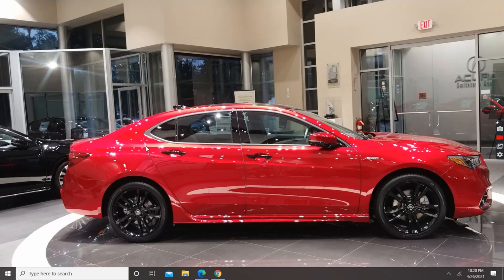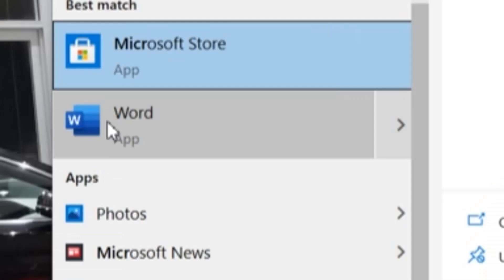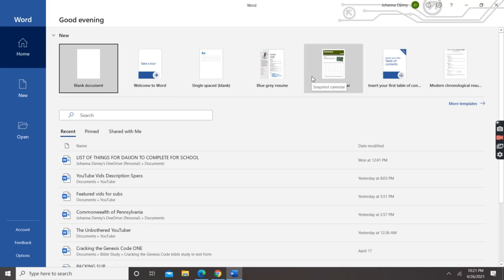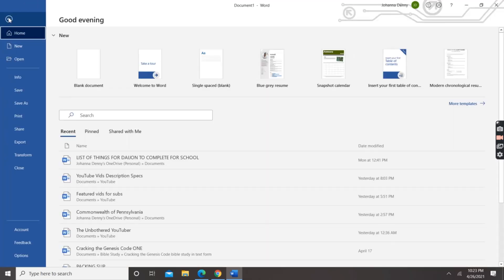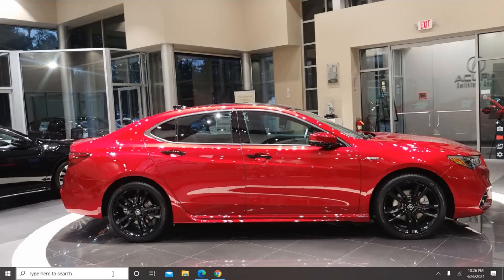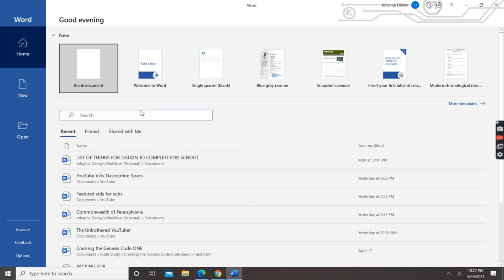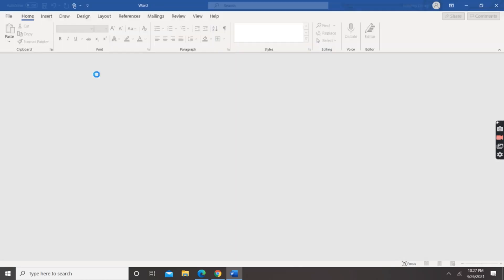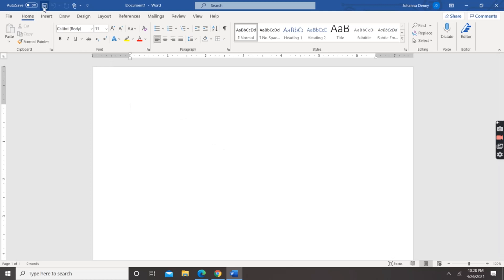HOW TO CREATE /ADD A NEW PAGE / DOCUMENT in Microsoft Word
Adding a blank page is very easy. Follow along and you will get a hand of it very soon.